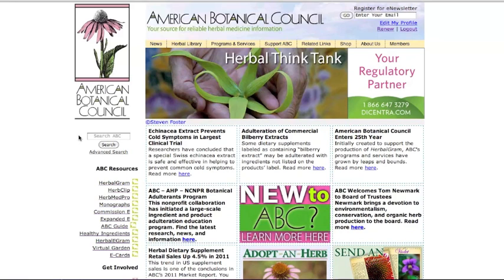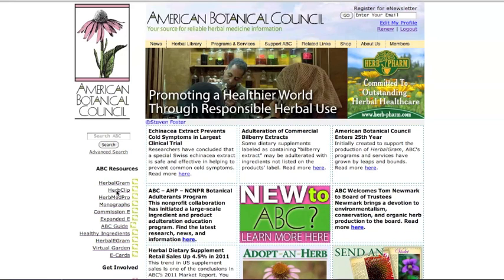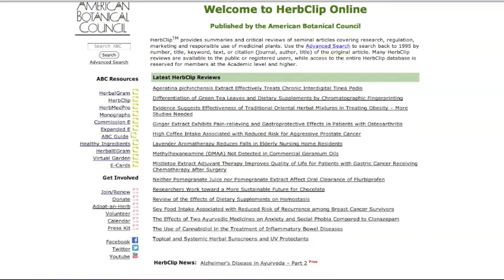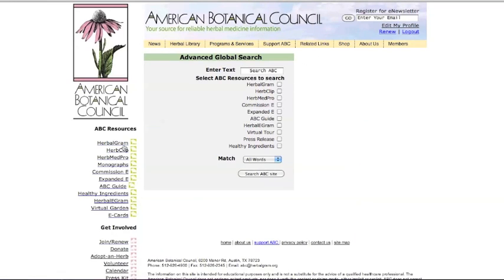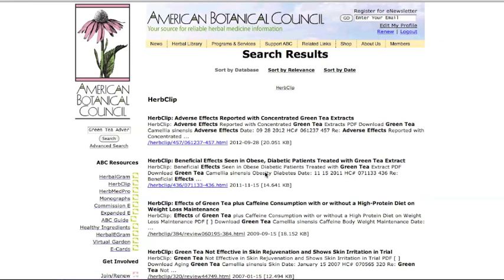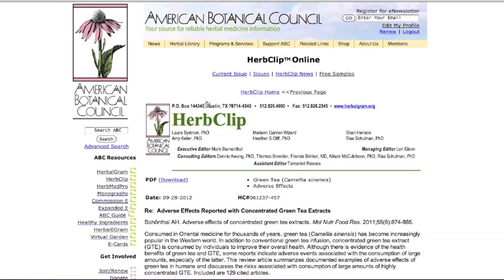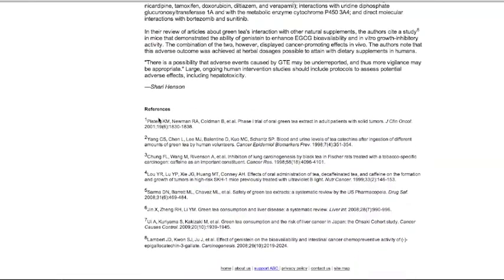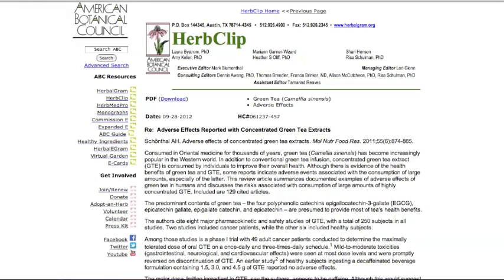ABC Library - HerbClip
ABC's HerbClip provides summaries and critical reviews of seminal articles covering research, regulation, marketing and responsible use of medicinal plants.

Our mission is to provide education using science-based and traditional information to promote responsible use of herbal medicine — serving the public, researchers, educators, healthcare professionals, industry and media.

Since 1988, the American Botanical Council (ABC) has been educating consumers, healthcare professionals, researchers, educators, industry and the media on the safe and effective use of herbs and medicinal plants. ABC is an independent, nonprofit organization supported by thousands of members around the world.

From its headquarters in Austin, TX, ABC publishes HerbalGram, a peer-reviewed quarterly journal; HerbClip, a twice-monthly series of summaries and critical reviews of recently published herbal literature; and HerbalEGram, a monthly electronic publication. ABC is also the publisher of four books, including The ABC Clinical Guide to Herbs, a continuing education and reference book, which contains monographs on the safety and efficacy of 30 popular herbs.